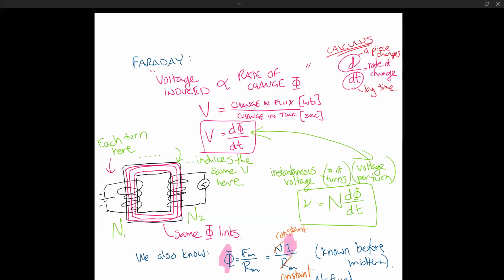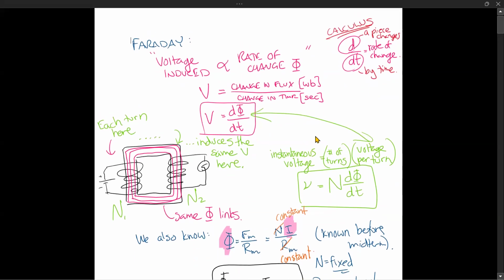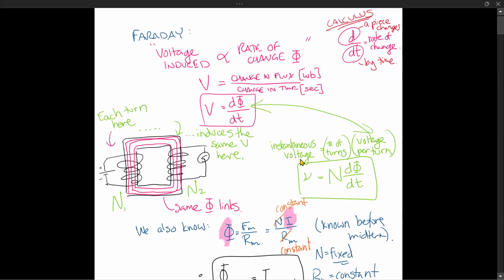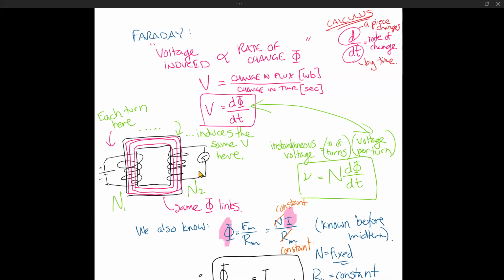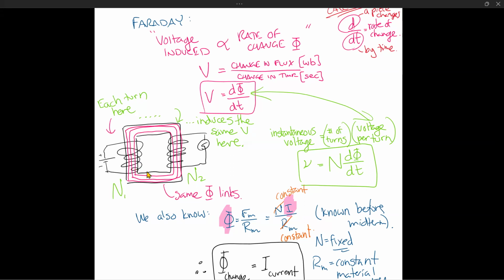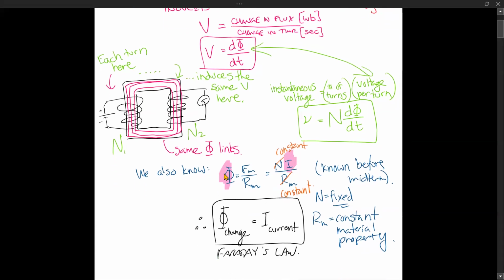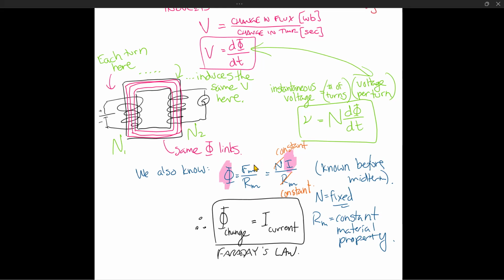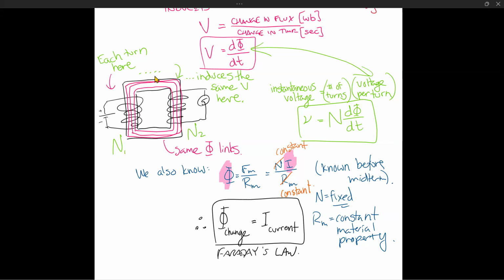Faraday's Law Please Understand is about Growing, Collapsing, CHANGING flux cutting across CCCs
Sure, everyone knows that Faraday's Law is about magnetic flux fields inducing electrical current and vice versa.  But the flux lines actually have to be cutting through the conductor for this to happen!  The flux lines cannot be constant.  This is always shown with a magnet moving in and out of a coil.  There are many lovely, well-produced videos about this on youtube.  BUT, it's often not pointed out that in the case of primary and secondary windings on, say, a transformer (in the real world), nobody moves a magnet in and out.  It's the GROWING and COLLAPSING of the field that cuts through the CCC.  Magnetic fields do not just appear and disappear.  They grow, reach maximum in one direction, collapse in that same direction, then grow in the opposite direction, reach peak in that opposite direction, collapse in the opposite direction, etc, as AC Current is applied to the primary winding.  It is this, namely CHANGE in magnetic flux, that is responsible for mutual induction.